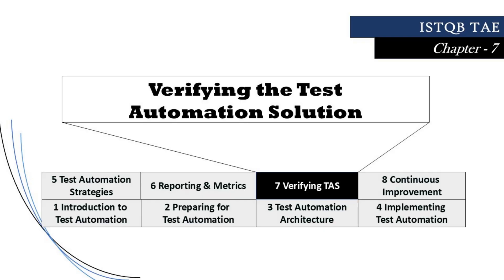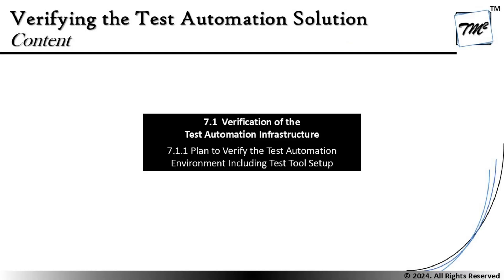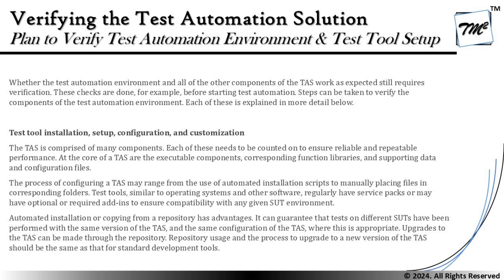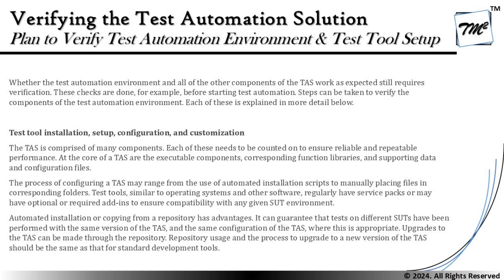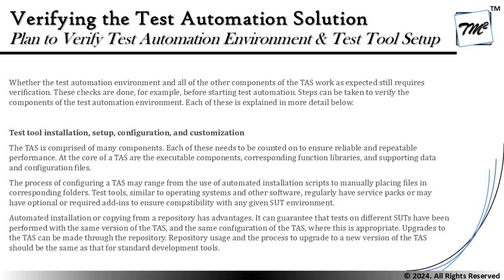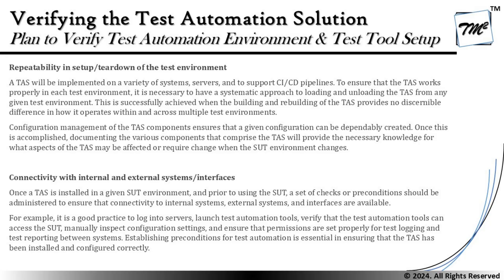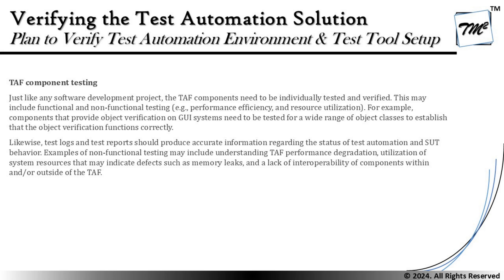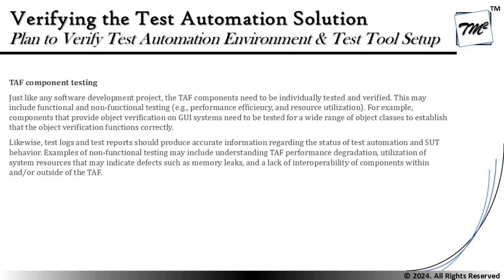ISTQB Test Automation Engineer v2.0 | Tutorial 25 | Verify Test Automation Environment & Tool Setup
Hello Friends,

This tutorial will drive individuals about the discussions of Verify Test Automation Environment & Tool Setup from Chapter 7 of ISTQB Test Automation Engineer 2.0 preparing you for cracking your exams in the first attempt..

ISTQB Tutorials,
Verifying the TAS,
Verifying Test Tools Setup,
Verifying Test Environment,
Test Automation Verification,